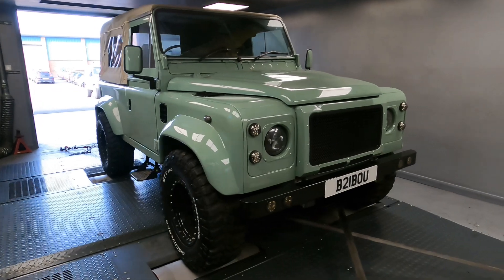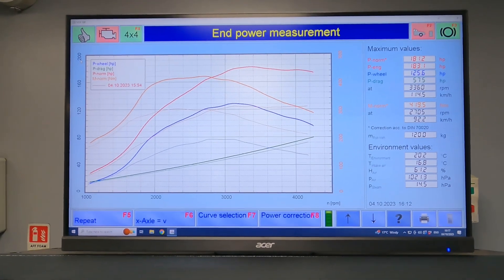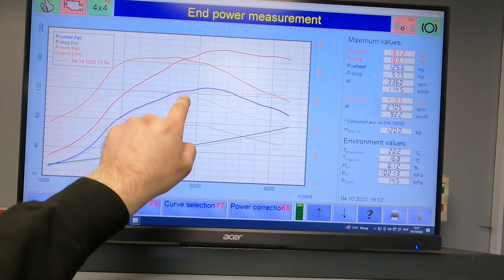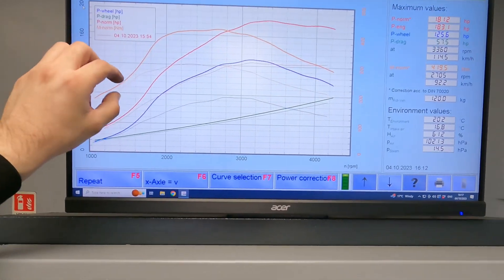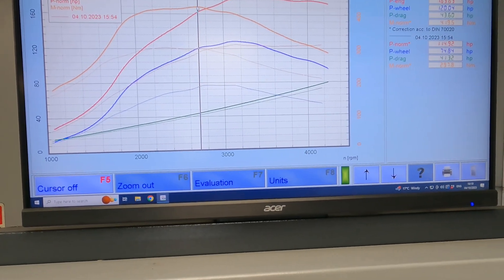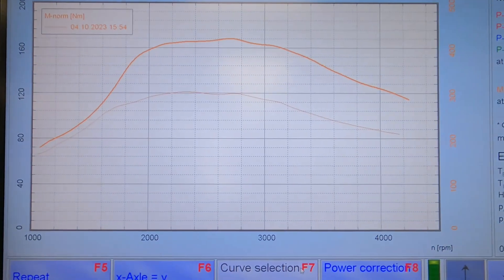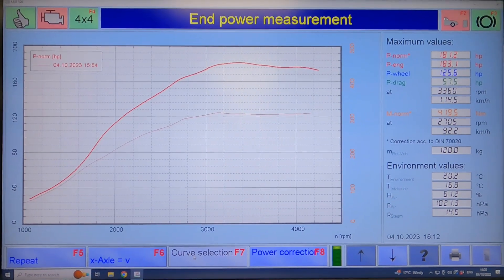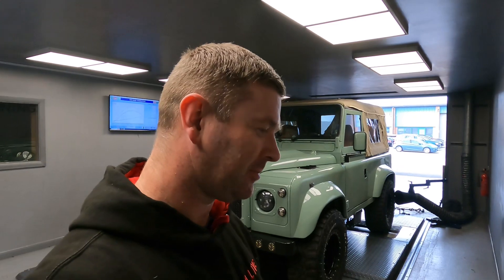Defender Td5 90 Dyno Tuning for Export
Here's a freshly rebuilt Keswick Green Defender Td5 90 we had in for setup recently on our awesome MAHA MSR500 AWD rolling road chassis dyno.  This vehicle was being exported to Spain and so we installed one of our Ultimate Intercoolers and then set up the ECU to give a super clean 180hp / 420Nm.

In this short video, Stewart explains the Before and After results, showing the individual gains in Torque and Flywheel Power, as well as an overview showing wheel horsepower.